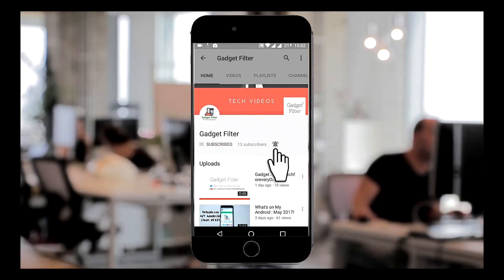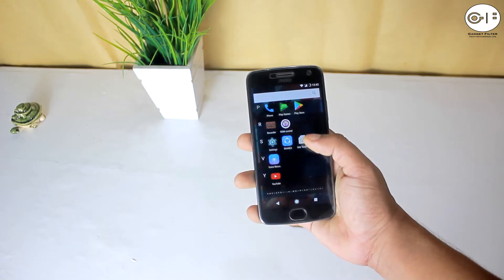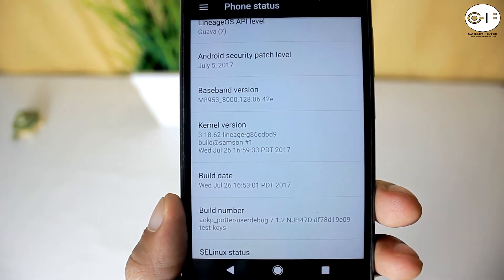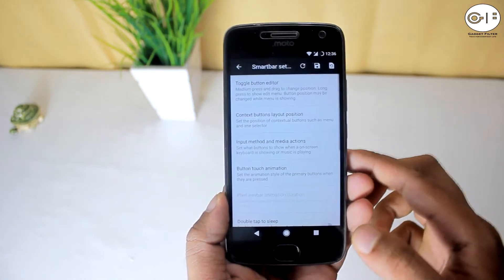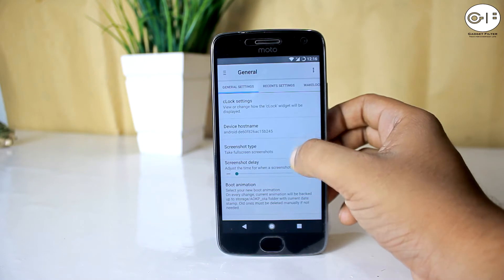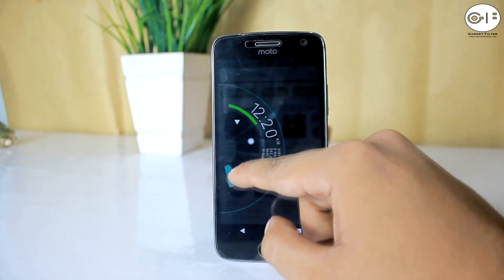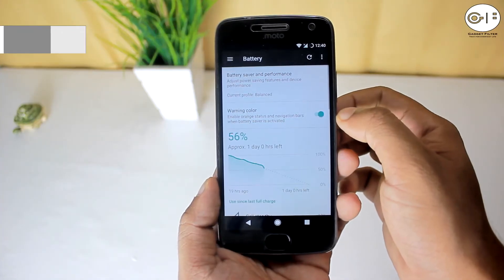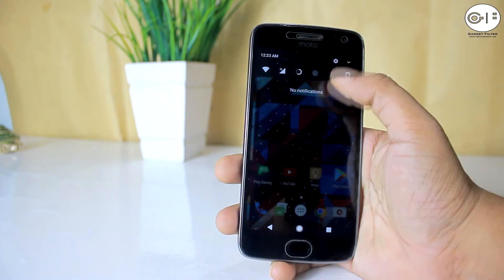AOKP Custom Rom for Moto G5 Plus | Nougat 7.1.2 | Full Depth of Review!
Hi, This is Shahadat Shobuj from Gadget Filter channel presenting you most customizable rom for Moto G5 Plus which is Called Aokp (Android Open Kang Project).This the latest Nightly version.It supports OMS Substratum theme engine.So enjoy the video..